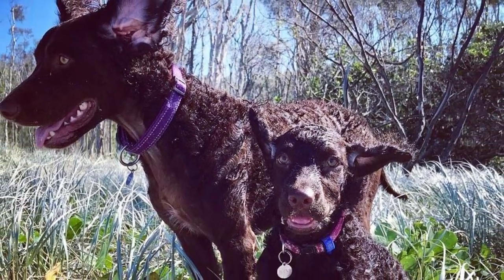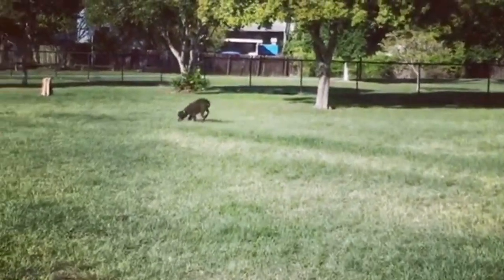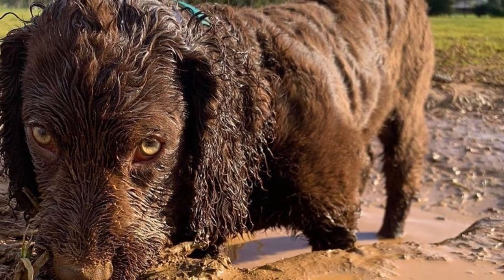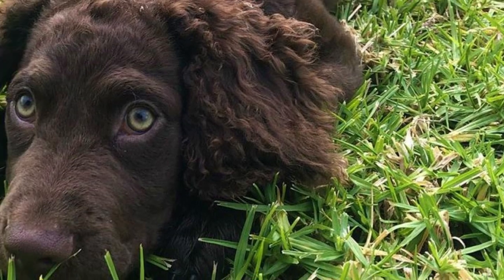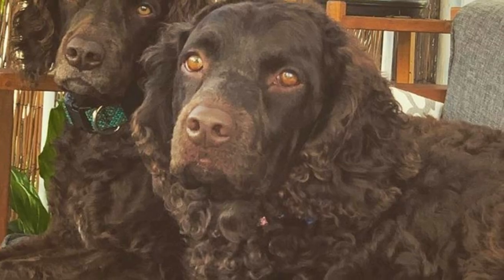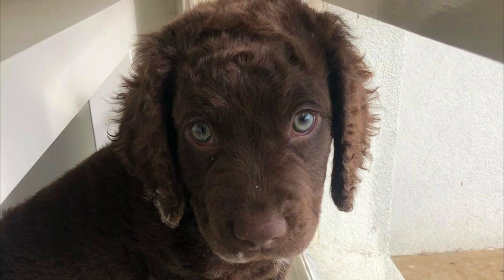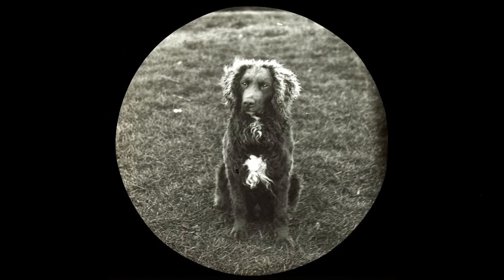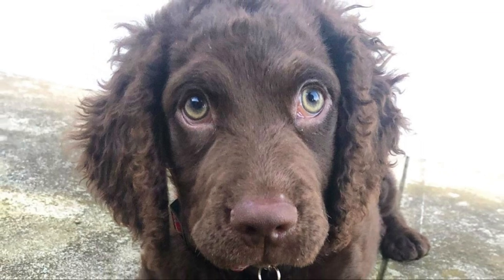Murray River Retriever Dog Breed - Facts and Information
The Murray River Retriever is an intelligent, energetic and loyal dog breed. In this video i will tell you all you need to know about the Murray River Retriever.

Short Murray River Retriever description:
The Murray River Retriever is a medium sized dog with average height between 18-21 inch, which is 46-53 cm.

The Murray River Retriever is very loyal, always happy, friendly and curious dog breed. They are best suited for active families that can deal with their higher physical and mental exercise needs. Daily longer walks, hikes or swims accompanied with some task oriented playtime, fetching or training sessions are needed.

Murray River Retriever VIDEO TIMESTAMPS:
0:36 Appearance
1:46 Personality
3:17 Interesting fact
3:30 History
4:09 Health and Grooming